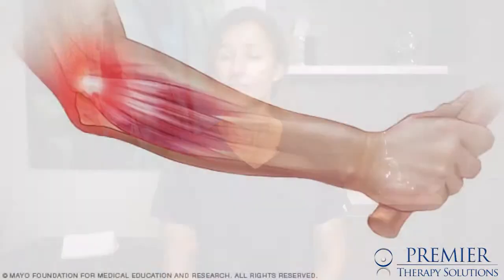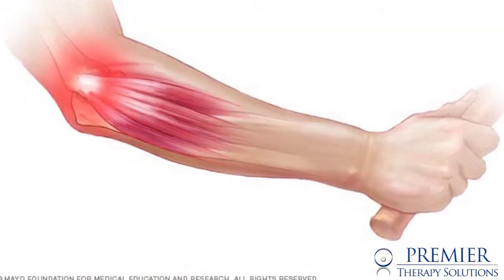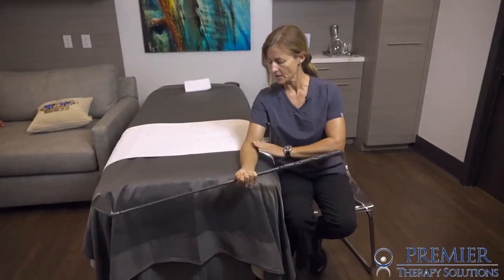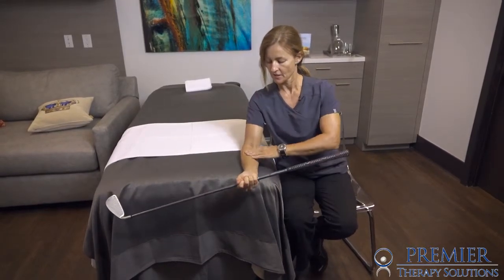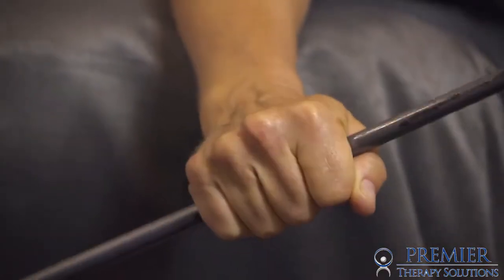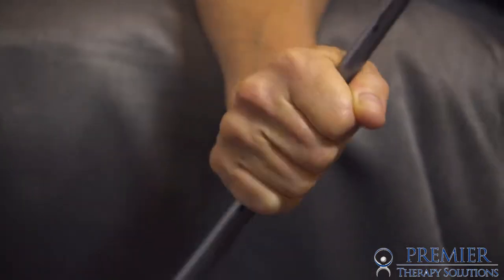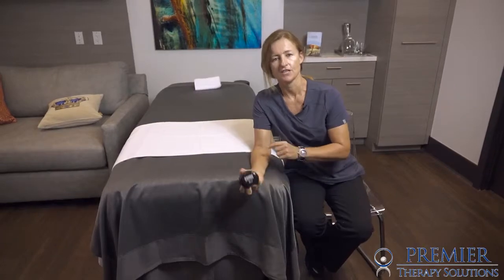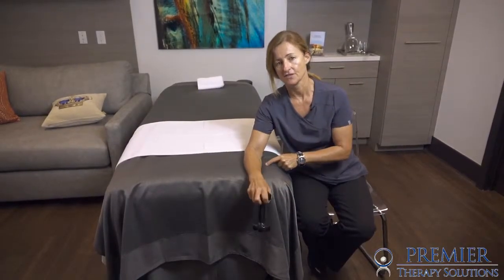How to Prevent Golfer's and Tennis Elbow